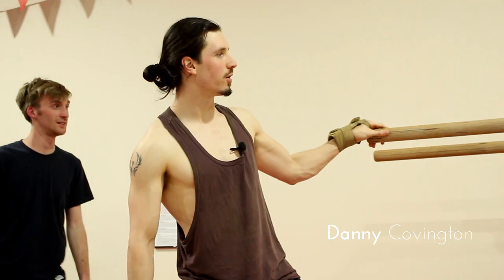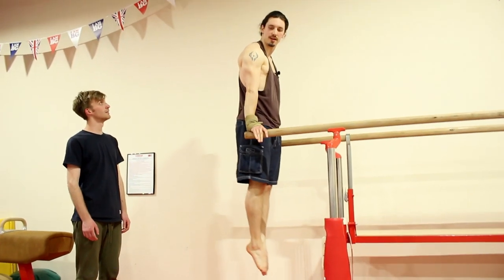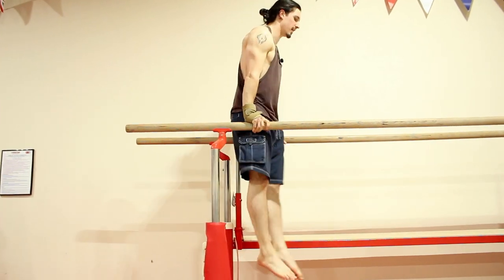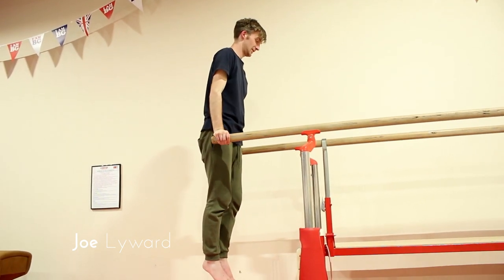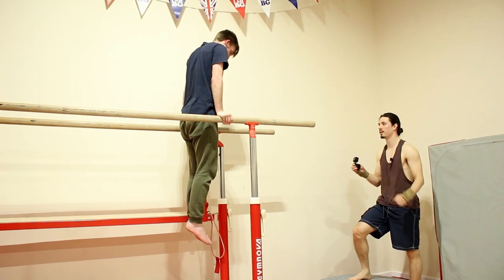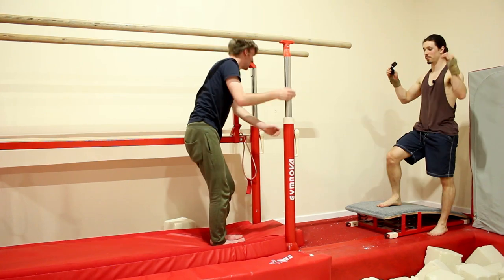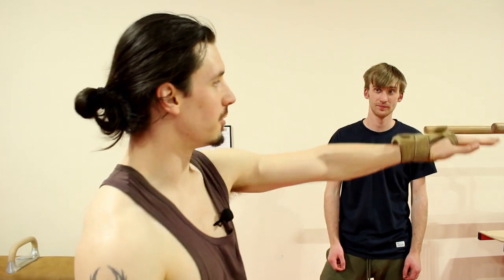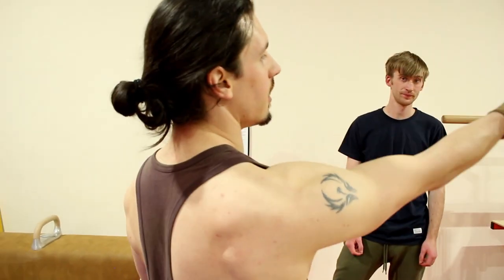Adult Gymnastics | Parallel Bar Basics for Complete Beginners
In this video Danny takes Joe through the fundamental parallel bar basics.

Complete beginners to adult gymnastics can get started with these simple travelling exercises such as penguin walks and penguin hops to start building the required strength for later skills such as swings.

Remember to press your shoulders down strongly away from your ears and try to keep your legs and feet tight and together.

As an adult coming to gymnastics for the first time it's important to start slowly and master the basics which will ultimately accelerate your future progress.